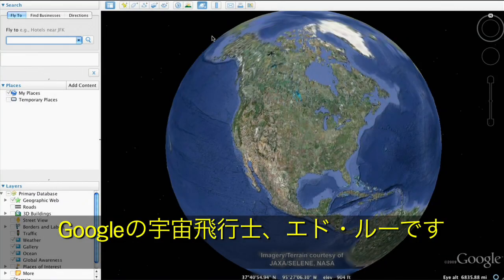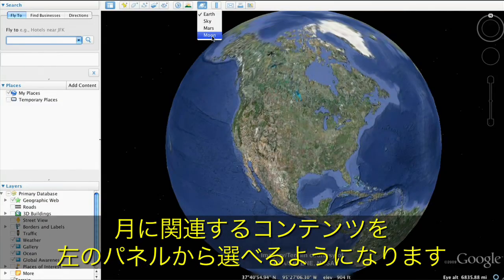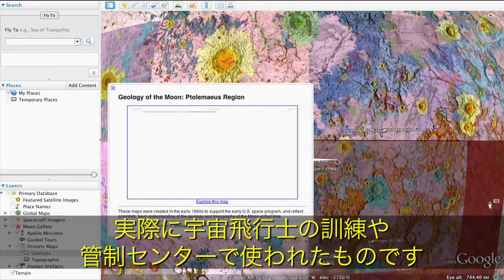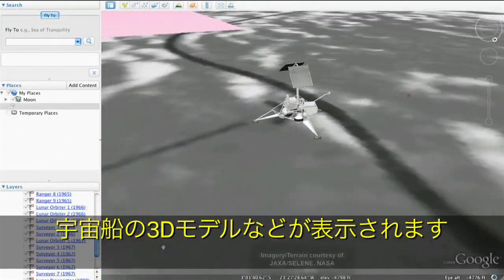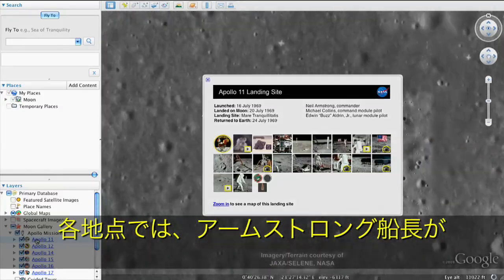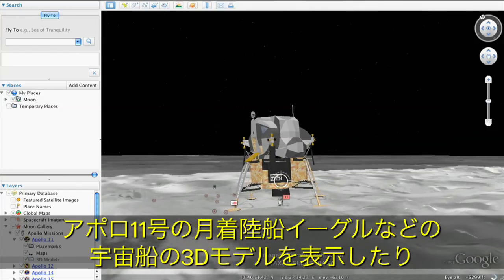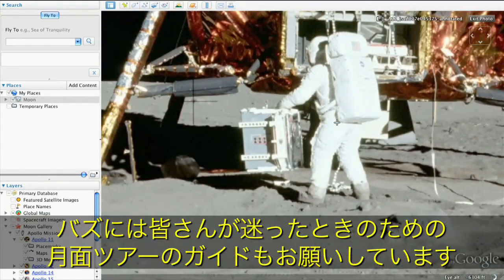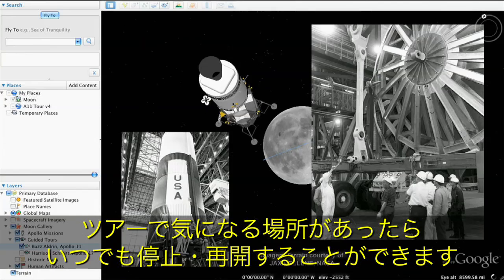Google Earth で 月を探索